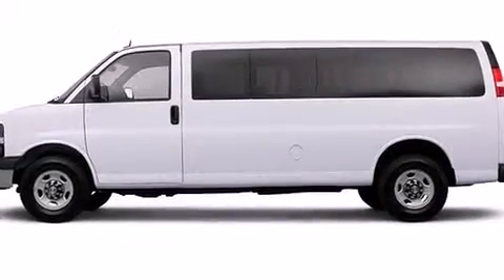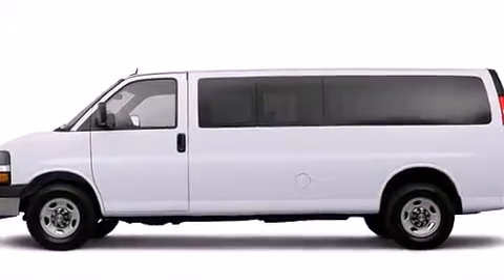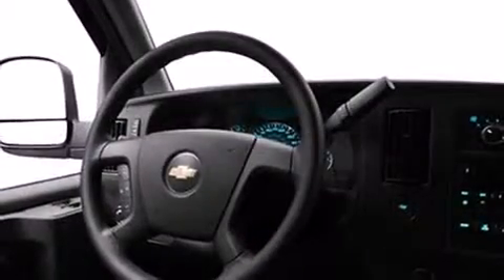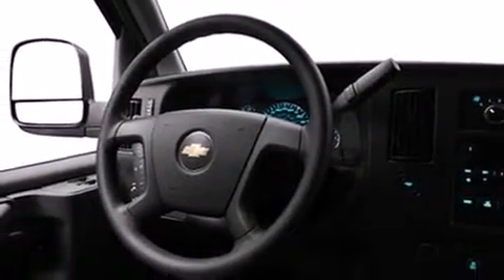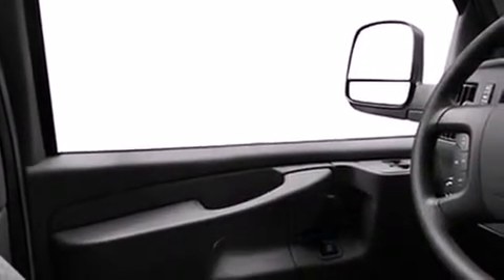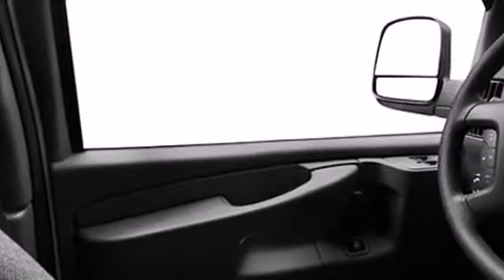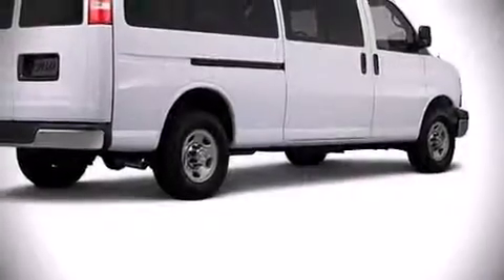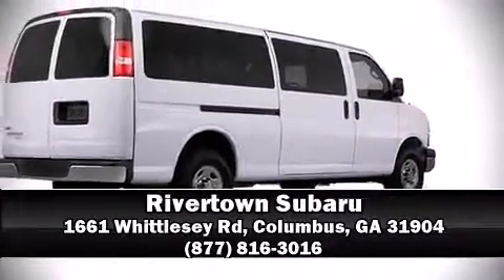2012 Chevrolet Express 3500 LT in Columbus, GA 31904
Rivertown Subaru
1661 Whittlesey Rd

Here's a great deal on a 2012 Chevrolet Express 3500. With less than 40,000 miles on the odometer, this vehicle provides excellent value as a pre-owned model. It features an automatic transmission, rear-wheel drive, and a powerful 8 cylinder engine. Chevrolet prioritized fit and finish as evidenced by: delay-off headlights, front and rear reading lights, variably intermittent wipers, front and rear air conditioning, tilt steering wheel, cruise control, and more. Storage solutions are integrated throughout the interior, demonstrating thoughtful attention to detail. Passengers are protected by various safety and security features, including: dual front impact airbags, head curtain airbags, traction control, ignition disabling, onStar, and 4 wheel disc brakes with ABS. For added security, dynamic Stability Control supplements the drivetrain. It also arrives with a Carfax history report, providing you peace of mind with detailed information. Our knowledgeable sales staff is available to answer any questions that you might have. They'll work with you to find the right vehicle at a price you can afford. We are here to help you.